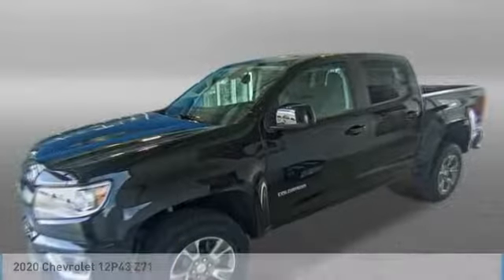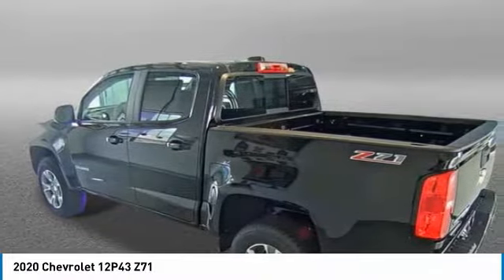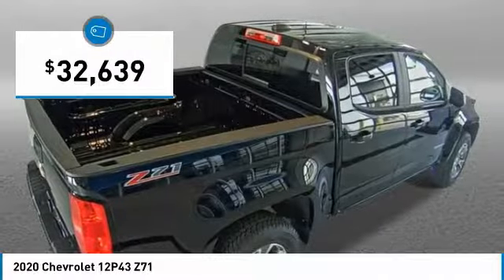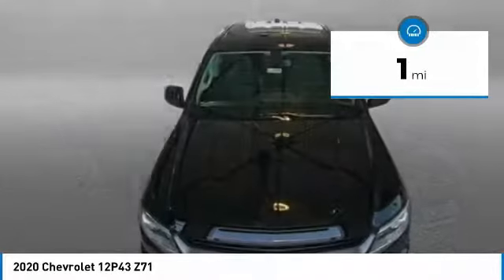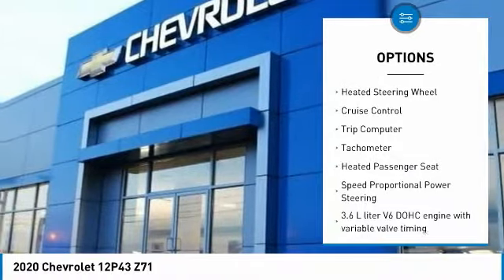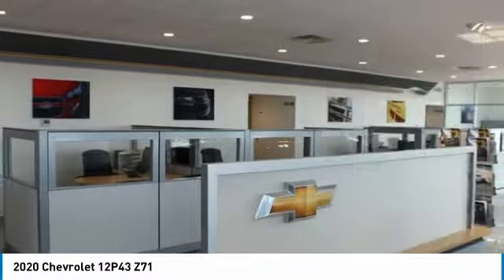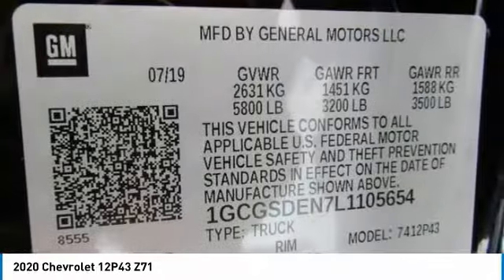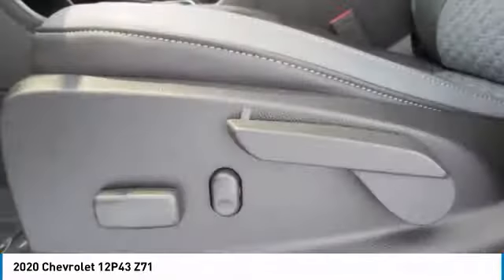2020 Chevrolet 12P43 Wentzville Mo L50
2020 Chevrolet 12P43 Z71

Poage Chevrolet
851 West Pearce BLVD

You'll love this 2020 Chevrolet 12P43. This is a undefined you'll want to take home.